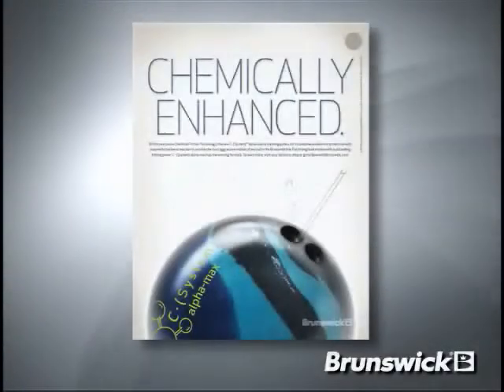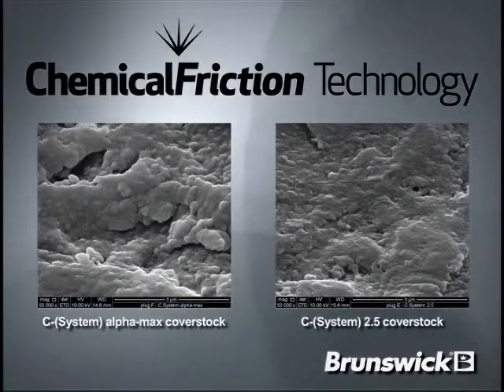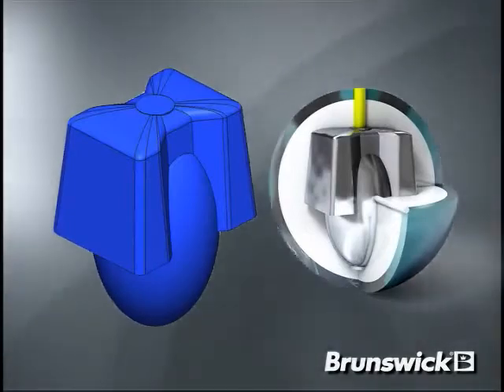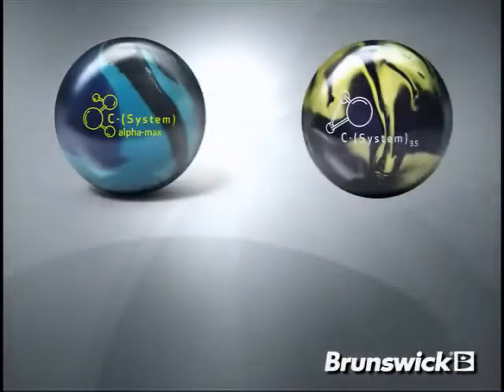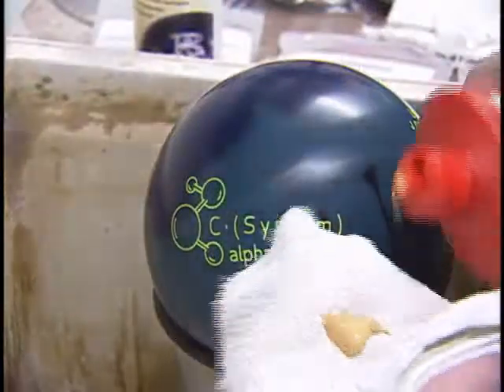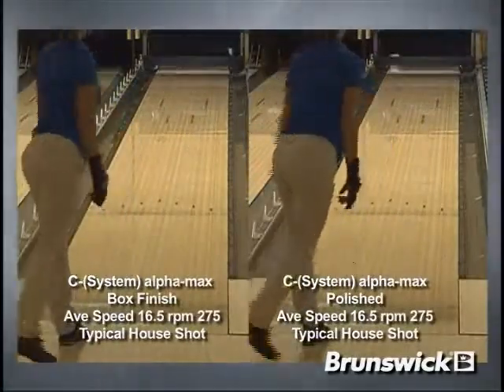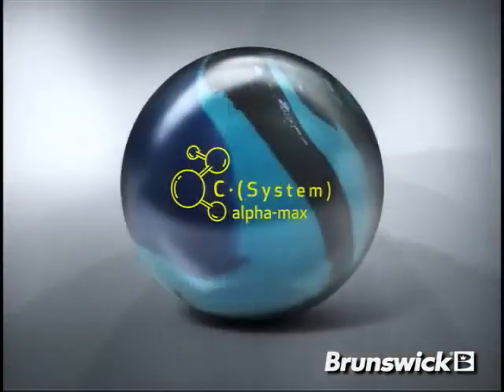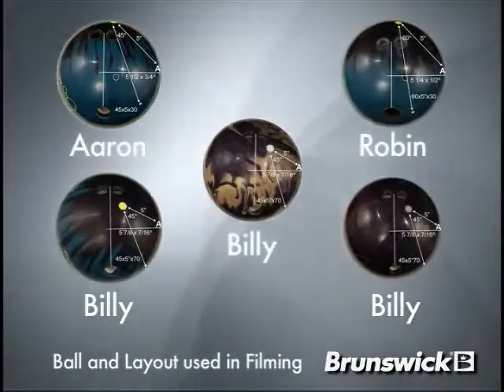BB C System Alpha Max Ball Video